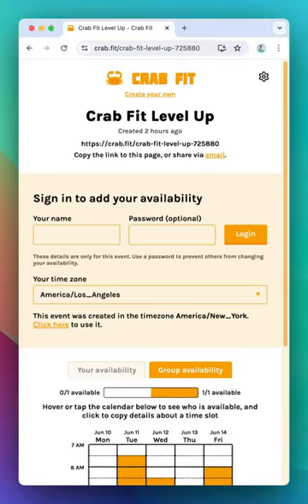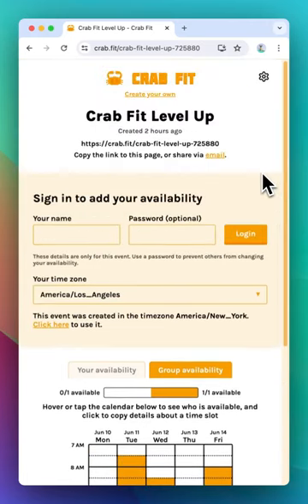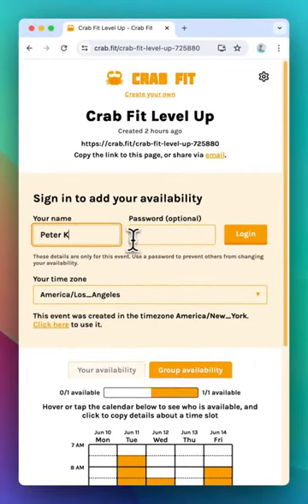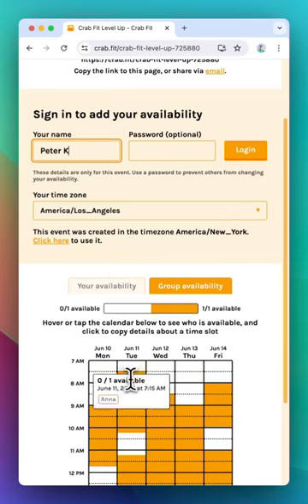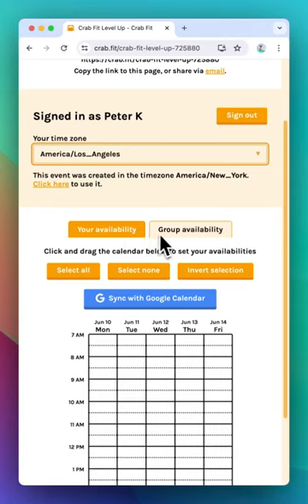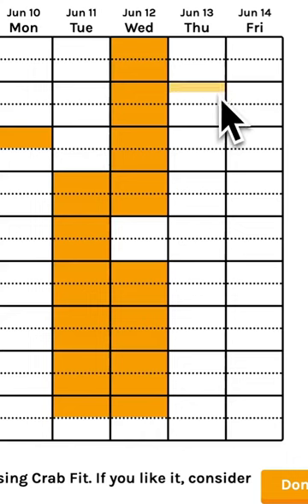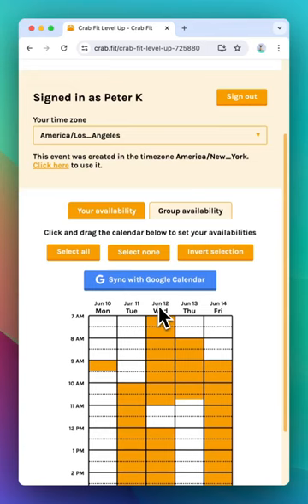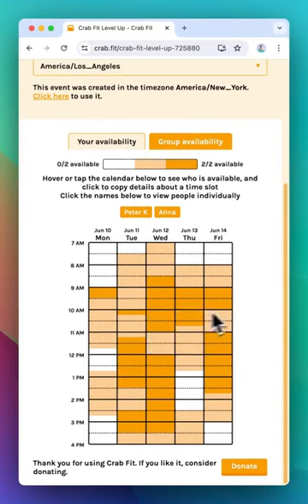Crab Fit - How to add your availability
Crab Fit, is a free, easy-to-use group scheduling tool. This video shows you how to add your availability, so your team and your meeting organizer will know when you're available.

(A separate video available someday will show you how to set up your own Crab Fit scheduling pool.)